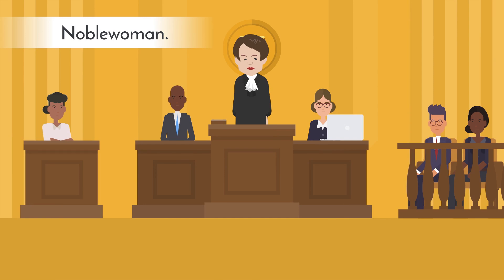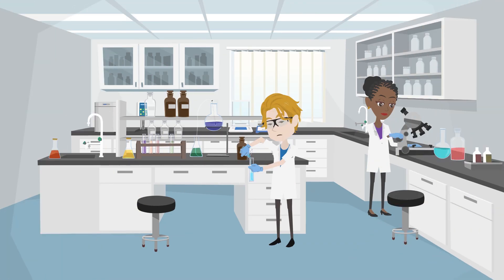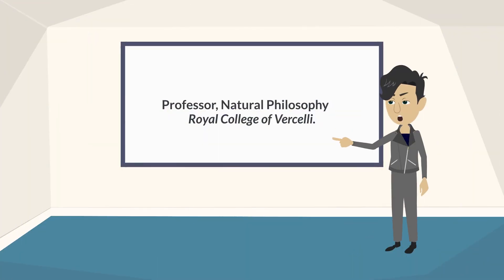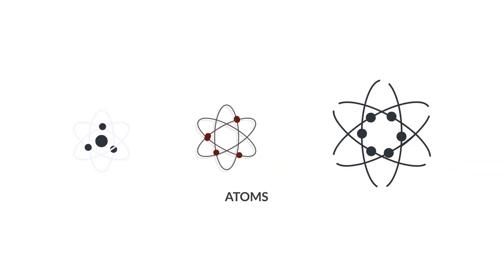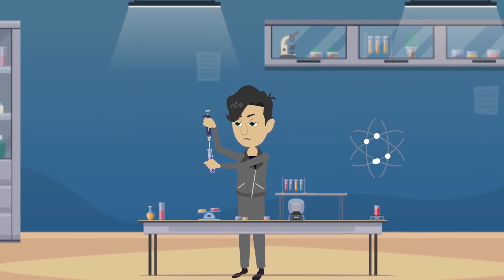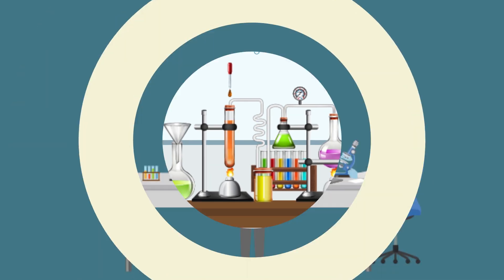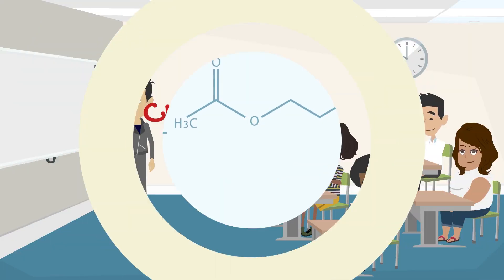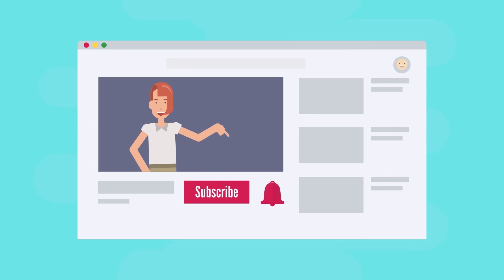Amedeo Carlo Avogadro Biography | Animated Video | Renowned Scientist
Lorenzo Romano Amedeo Carlo Avogadro was born on 9 August 1776 in Turin Piedmont-Sardinia into a noble family in the Kingdom of Sardinia (now part of Italy). His parents were distinguished Italian lawyers and his father, Filippo Avogadro, was a well-known magistrate and senator in the Piedmont region of northern Italy. His mother, Anna Vercellone of Biella, was a noblewoman.
Avogadro was a bright young man who did excellently in his studies. Being the child of a lawyer, he decided to follow his father's footsteps and studied law. He graduated from jurisprudence in 1792. Avogadro continued with his doctorate study in law and four years later, when he was only 20, he received his doctorate in ecclesiastical law. After graduation, he began to practice his legal career and became the secretary to the prefecture of Eridano in 1801.